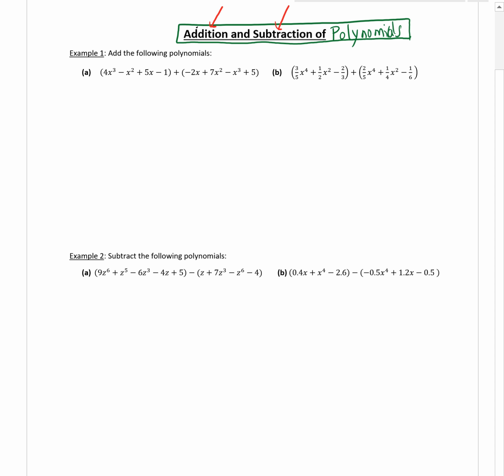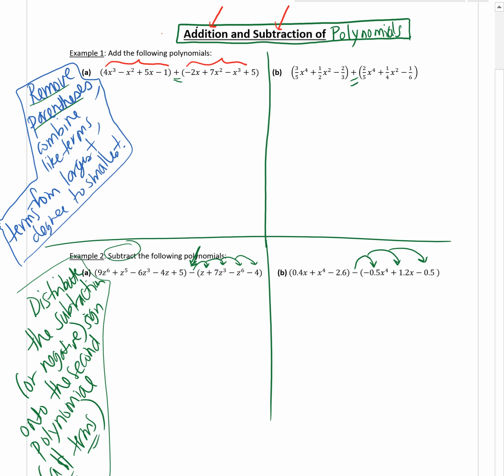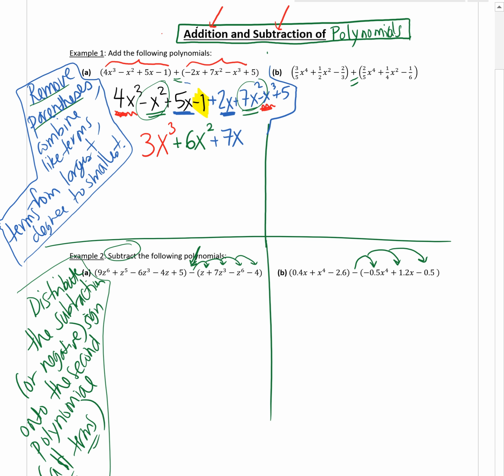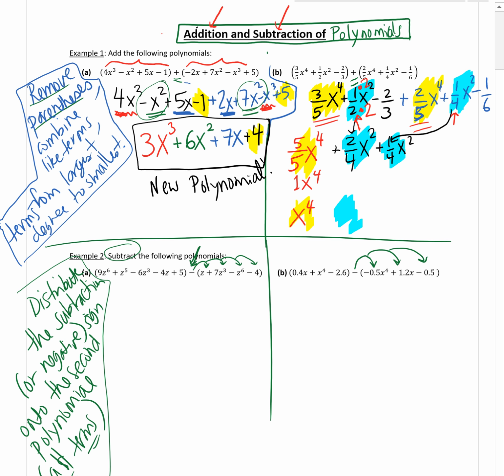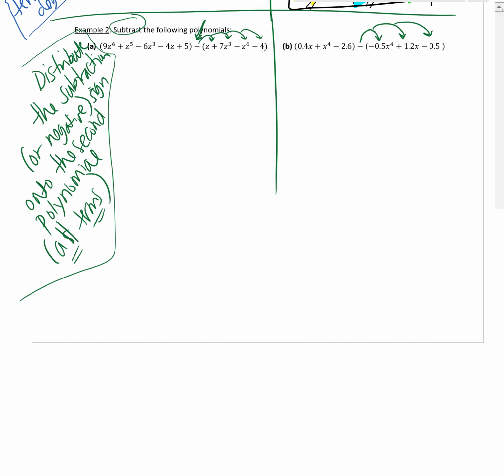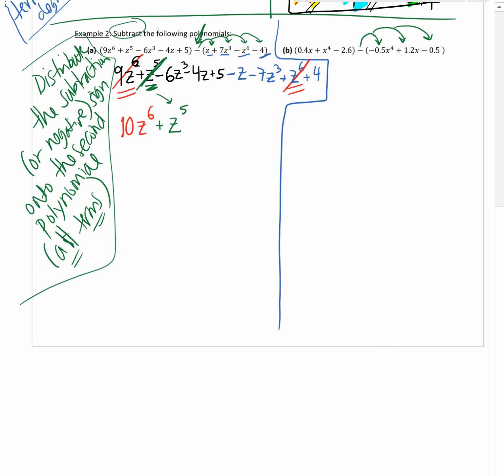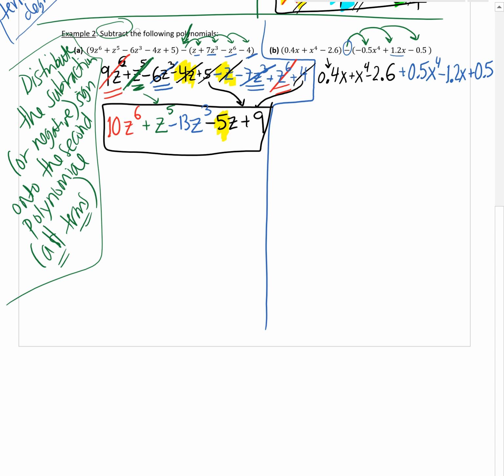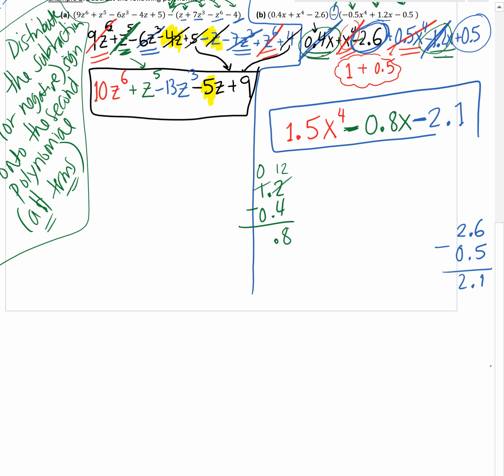4 4, Addition and Subtraction of Polynomials